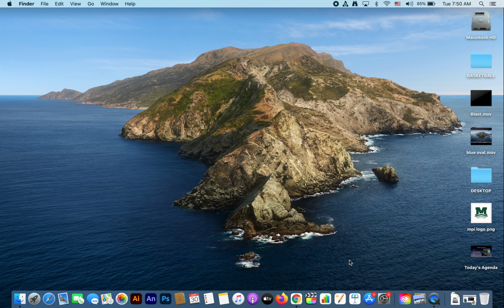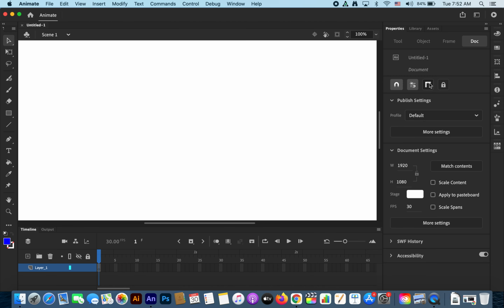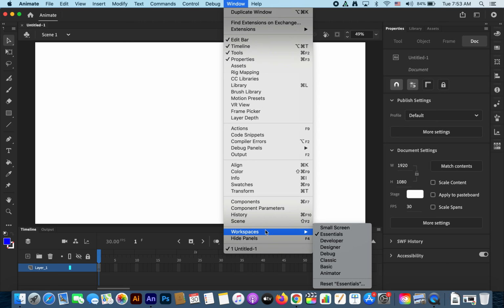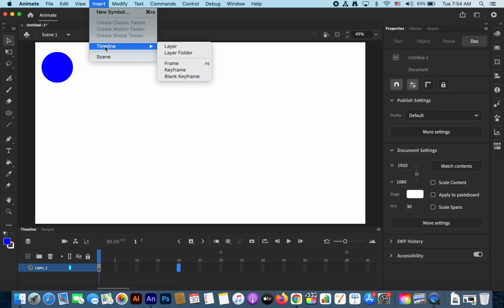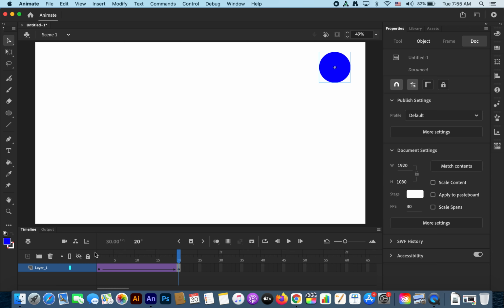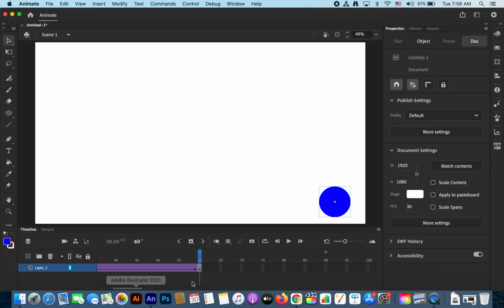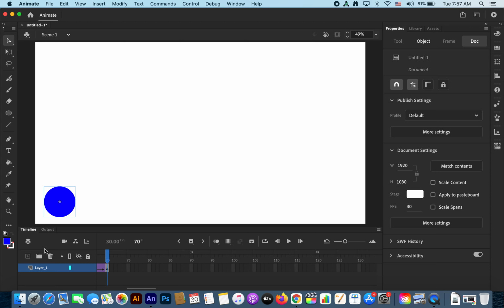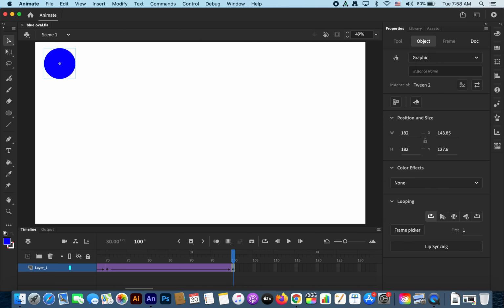Creating Classic Tweens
Lesson 1 in Adobe Animate, creating Classic Tweens.